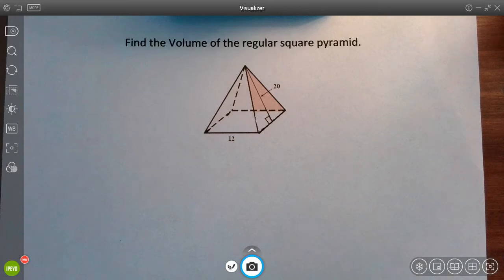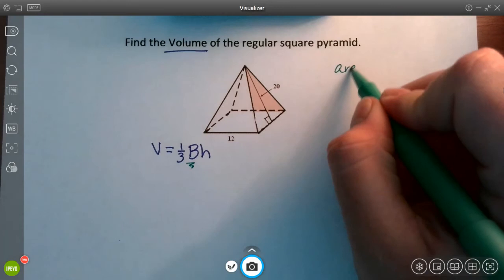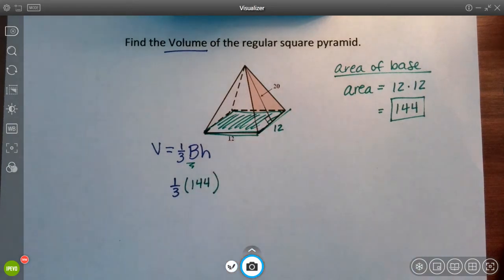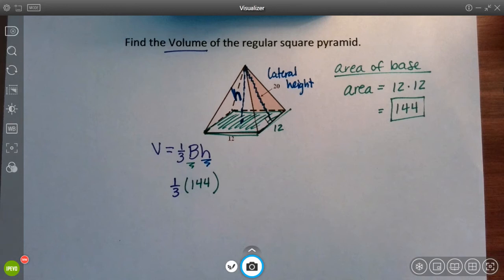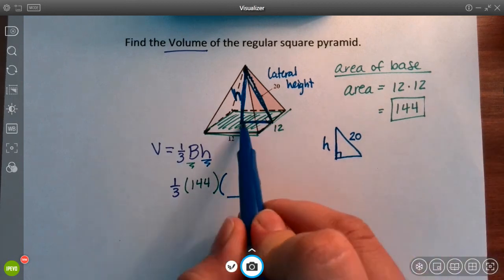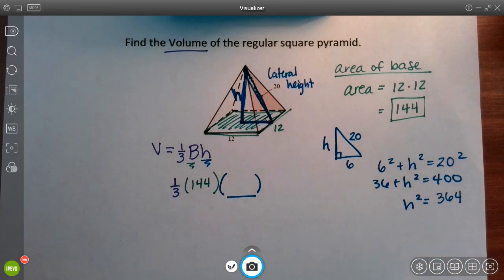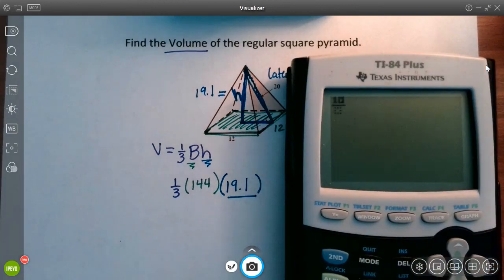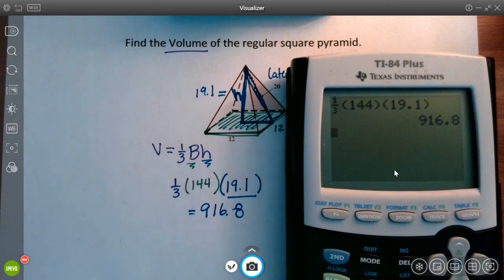How to find the volume of a pyramid (pythagorean theorem)